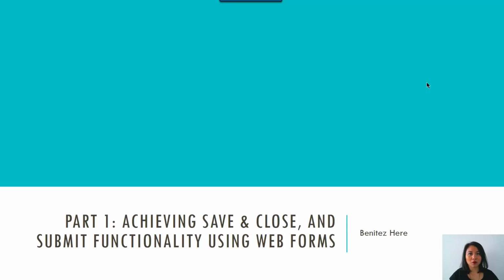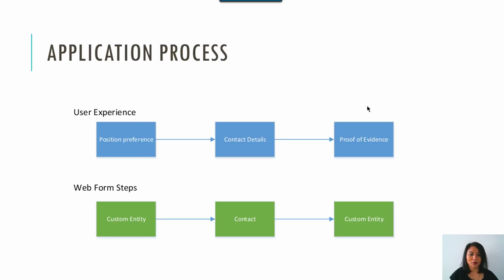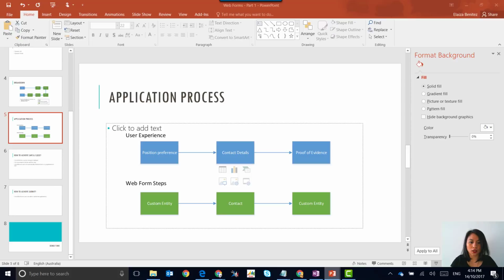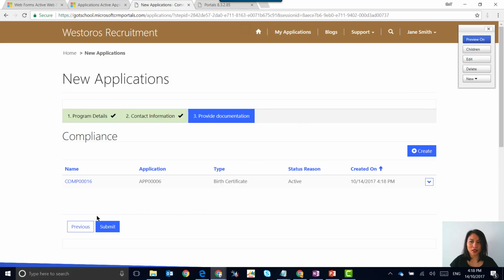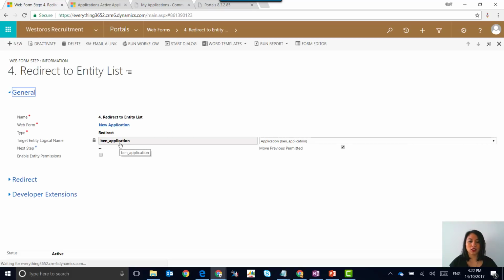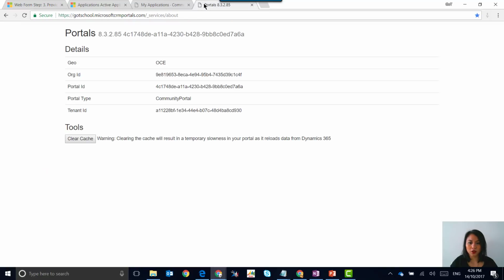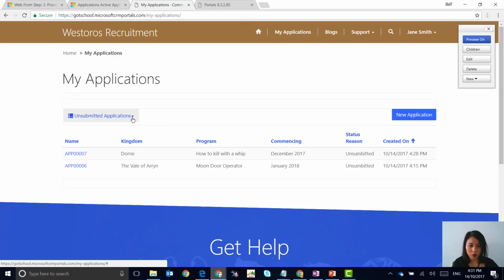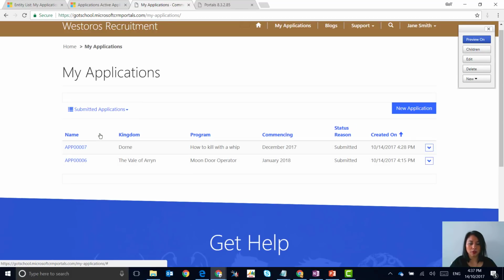Part 1 of Dynamics Portal Web Forms - Save and Close, and Submit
In this vlog I cover how you can improve the portal end user experience using additional configuration for web forms.